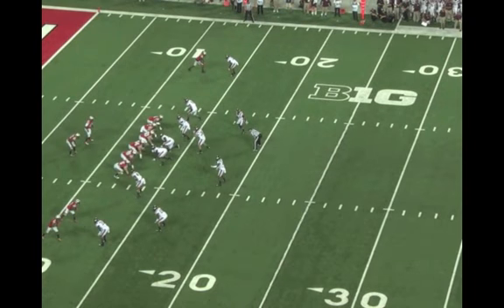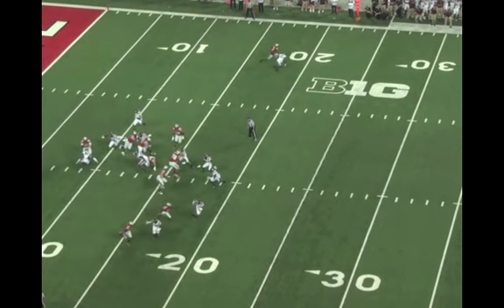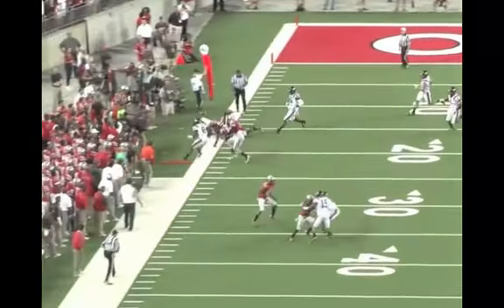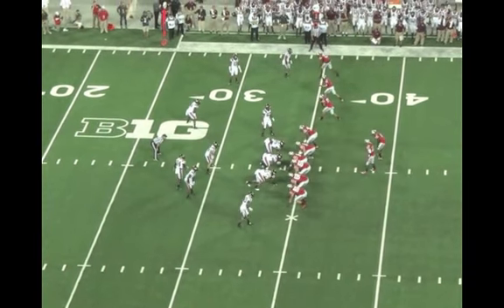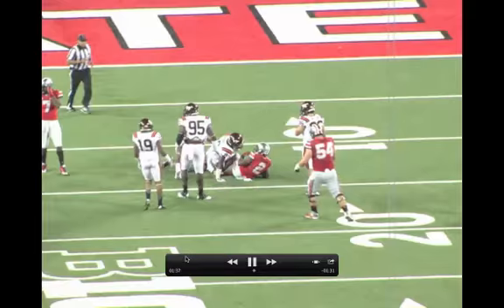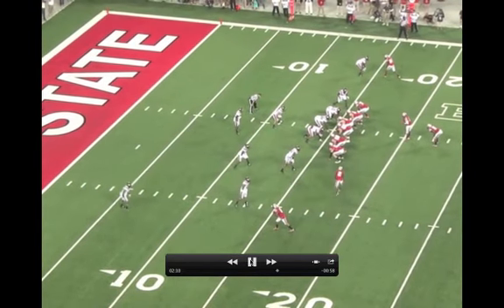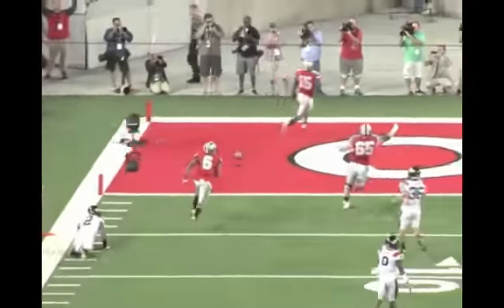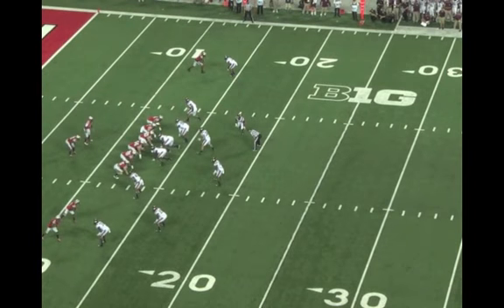Va Tech Bear vs. Speed Option